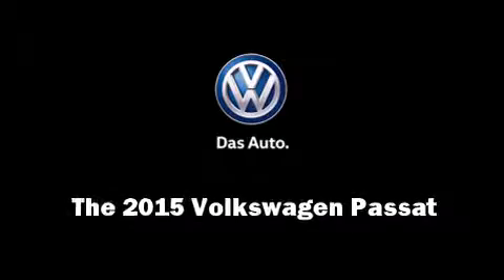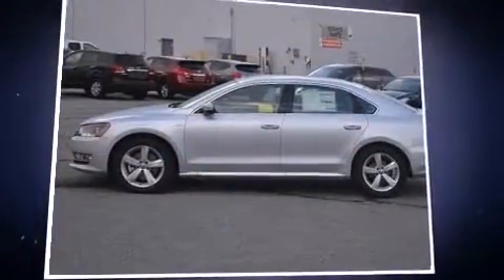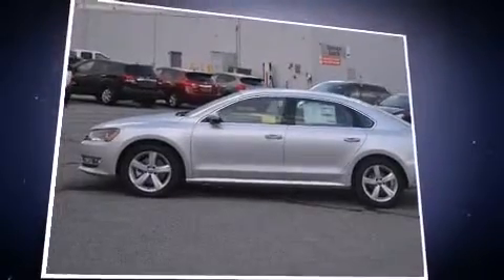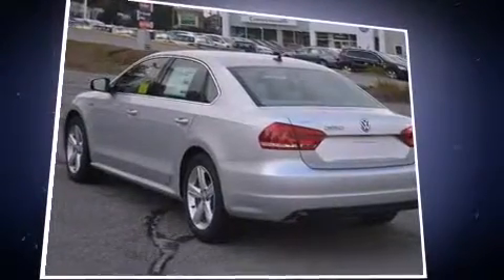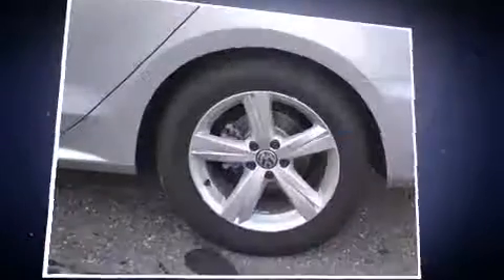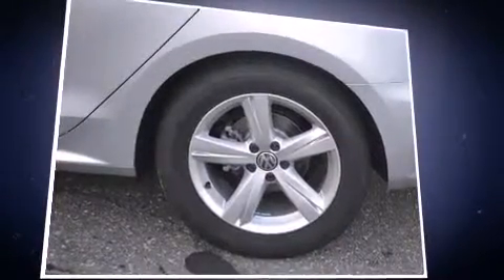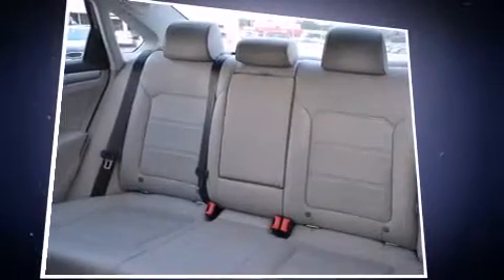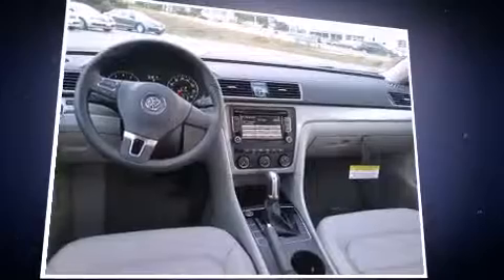2015 Volkswagen Passat 1.8T Limited Edition w/PZEV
Commonwealth Volkswagen
1 Commonwealth Drive

Outstanding design defines the 2015 Volkswagen Passat. This 4 door, 5 passenger sedan is ready to drive off the showroom floor! It features an automatic transmission, front-wheel drive, and a 1.8 liter 4 cylinder engine. The engine breathes better thanks to a turbocharger, improving both performance and economy. Volkswagen prioritized fit and finish as evidenced by: delay-off headlights, heated seats, air conditioning, turn signal indicator mirrors, power windows, an overhead console, and cruise control. Audio features include a CD player with MP3 capability, steering wheel mounted audio controls, and 8 speakers, providing excellent sound throughout the cabin. Volkswagen ensures the safety and security of its passengers with equipment such as: head curtain airbags, front SIDE impact airbags, traction control, brake assist, ignition disabling, an emergency communication system, and 4 wheel disc brakes with ABS. Various mechanical systems are monitored by electronic stability control, keeping you on your intended path. Our aim is to provide our customers with the best prices and service at all times. Please don't hesitate to give us a call.